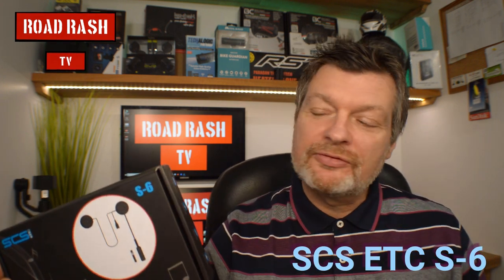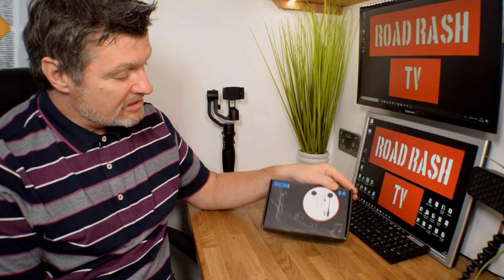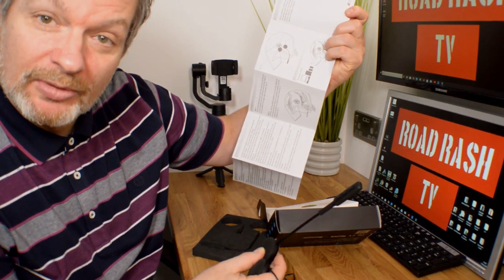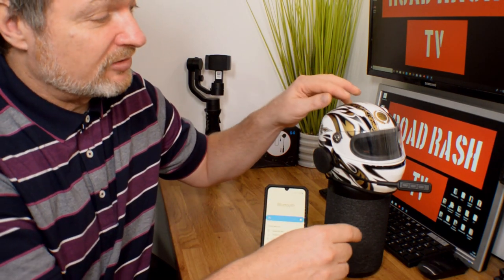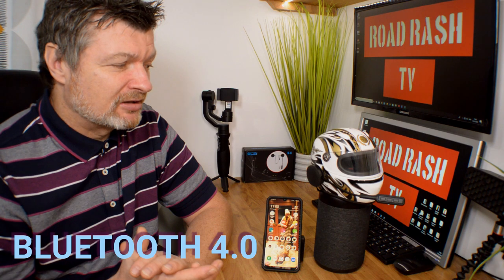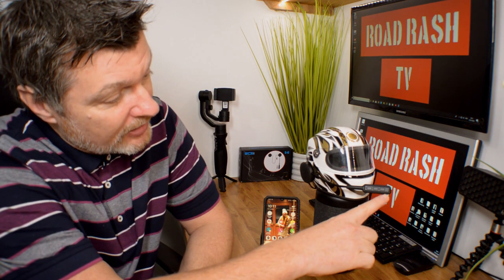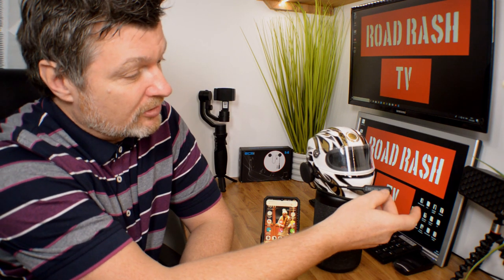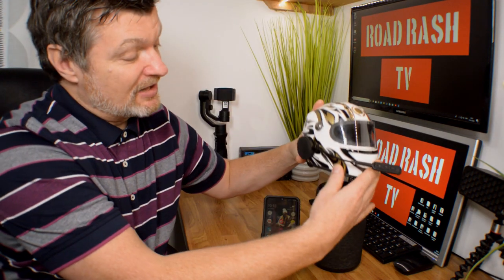BLUETOOTH HELMET KIT - HOW MUCH!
BLUETOOTH  HELMET KIT

The S-6 bluetooth helmet kit support answer, reject, hand up and redial phone functions. This motor headset will road cast the calling phone number to let you know who calling.

This bluetooth motorcycle headset fits all full-face and open face helmets,and as far as this bluetooth motorcycle helmet review goes we give it a thumbs up when you consider we got this bluetooth helmet kit for under £15

The kit Includes: 1 x Motor Headset, 1 x Usb Cable, 1 x User Manual

Not the S6 But something similar

Easy link - JAWS MOTORCYCLES.

Easy link - AMAZON.

Easy link - EBAY.

Thank from Bobby Max and at Road Rash TV